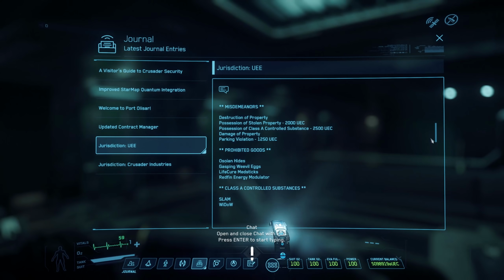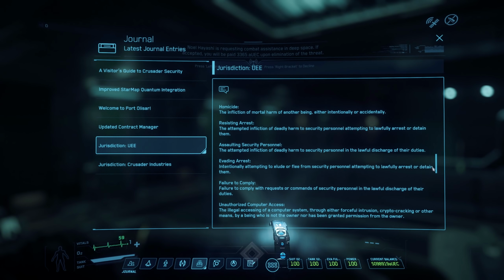Star Citizen 3.6.0 PTU Wave 1 Patch Notes & Features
Star Citizen, Alpha 3.6 is now out to Wave 1 PTU which adds RSI Subscribers & Concierge members to the testing pool but also means we can actually talk about and show gameplay from the patch, so lets checkout the patch with a quick rundown of it’s patch notes and new features as they currently stand.
LATEST STAR CITIZEN PATCH ALPHA 3.6 WAVE 1 PTU

Both Games are currently in the Alpha of their development with the hope that SQ42 Episode 1 may be released by Q4 2020.